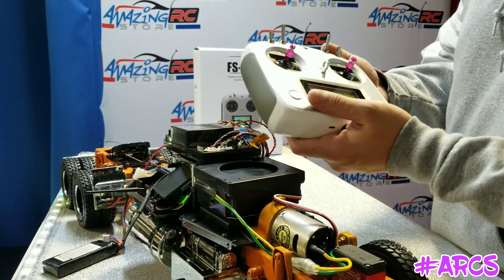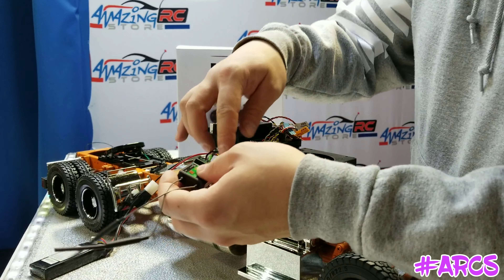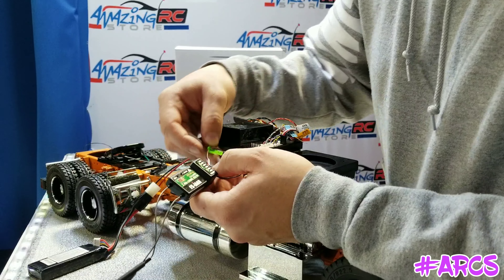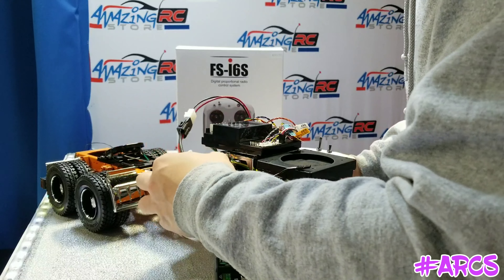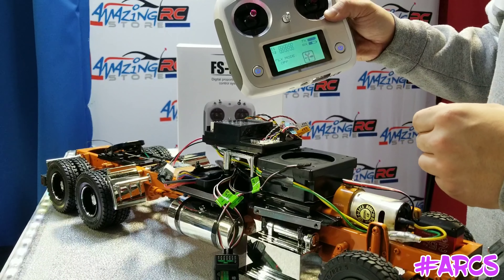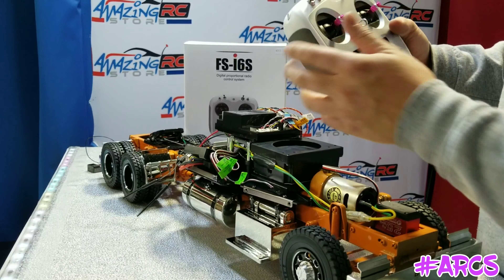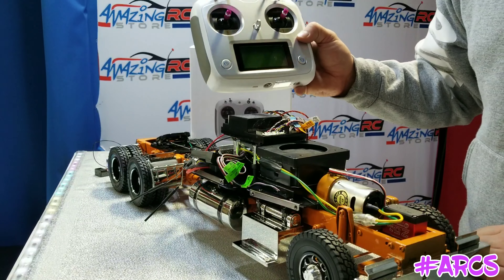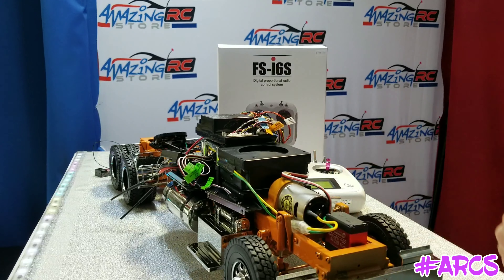How to setup Flysky FS i6s Radio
For this video we wanted to show you how to connect the Fly Sky FS-i6s radio.
This radio has 10 channels
I recommend the following
CHANNEL 1 TO STEERING SERVO
CHANNEL 2 TO THROTTLE
 (motorized legs) sold separately
CANNNEL 4 TO SHIFTER SERVO

But remember you can connect them in any order you want, however you feel comfortable holding the radio. For example (Steering can be switched to channel 4 if you want the steering on the other side)